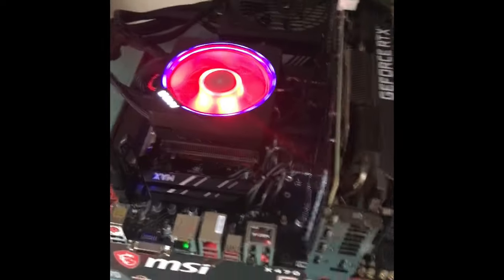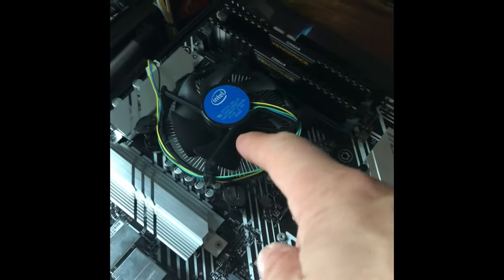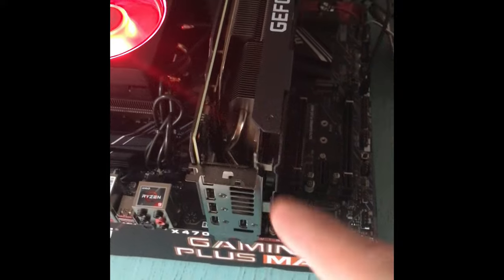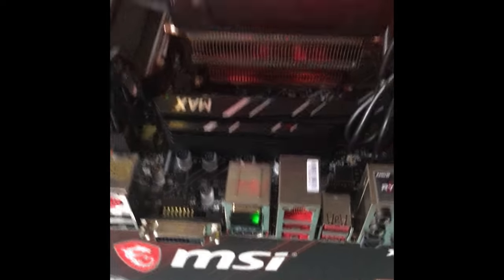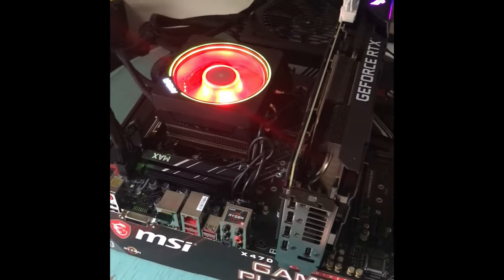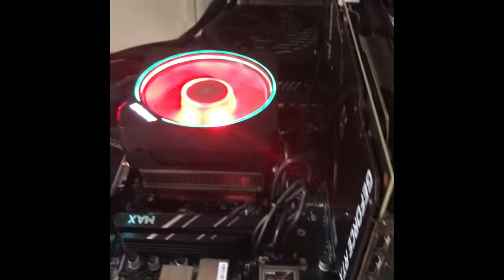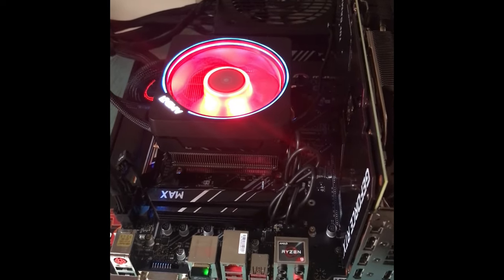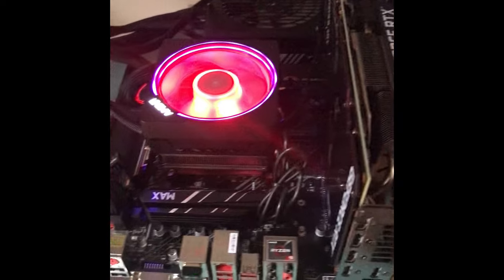Ryzen 9 3900x is CPU Mining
✅  Laptop Mining
📌 Lenovo Legion 5 1660 Ti GPU

- BrandonCoin: Youtube.com/c/Brandoncoin
- Red Panda Mining: Youtube.com/RedPandaMining​